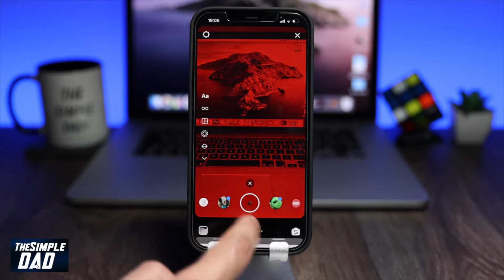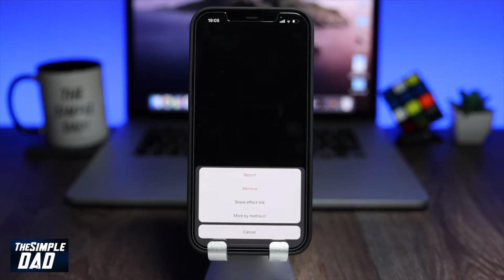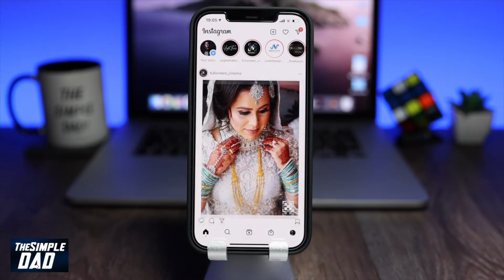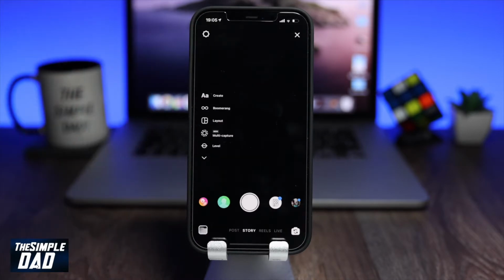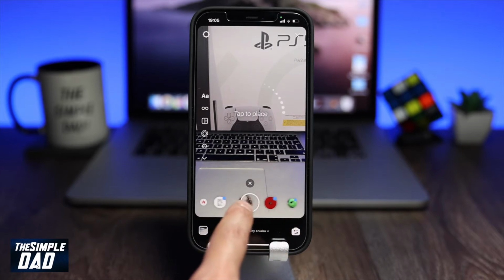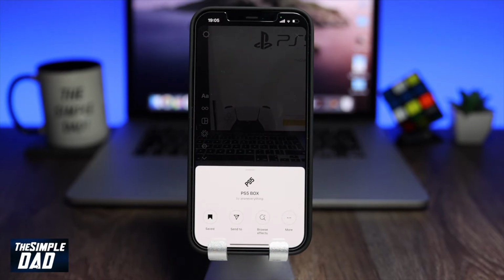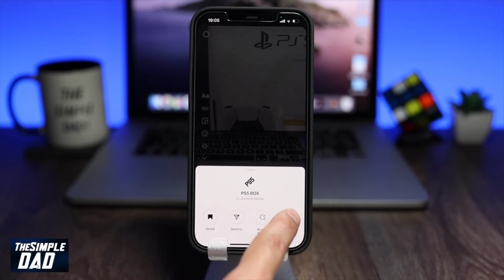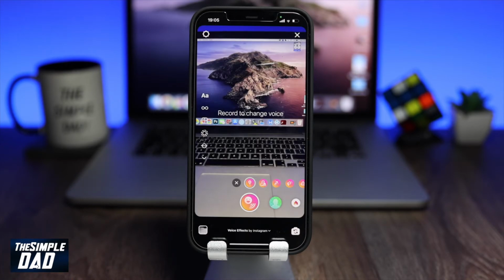How to Delete Instagram Story Filters 2021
How to Delete Instagram Story Effects 2021

Simple Tutorial on how to delete Instagram Story effects from your Instagram App.